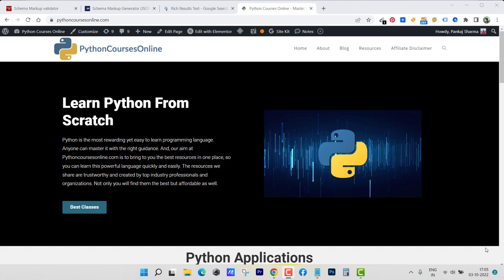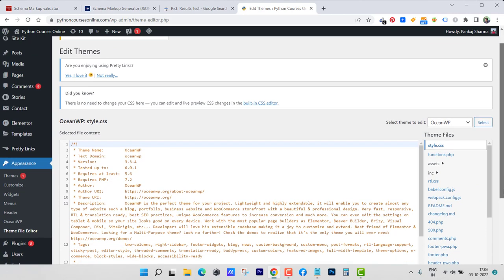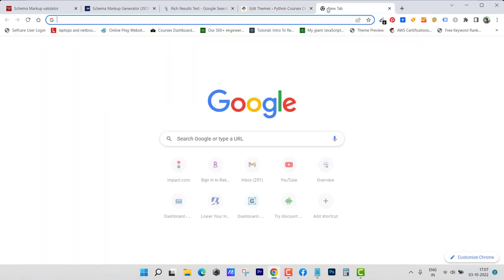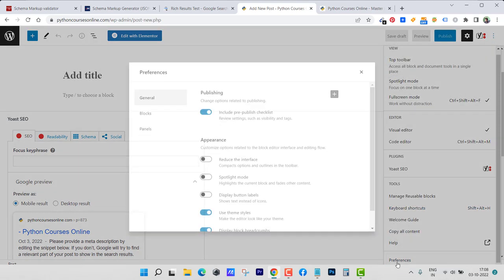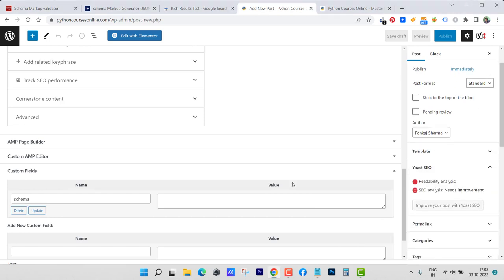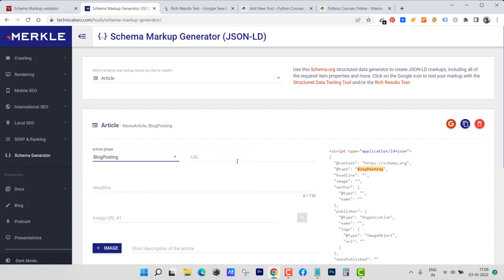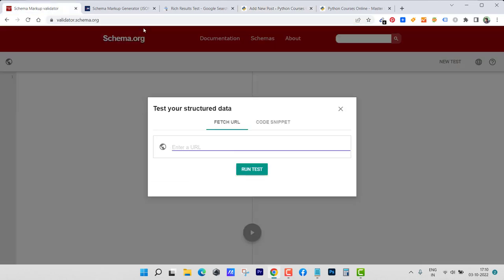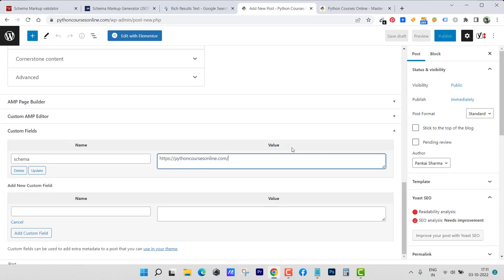Creating Schema Markup for a WordPress Website Without Using Plugins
Create Schema Markup for your website using this simple tutorial. You can create any kind of Schema following this trick and you require no plugins at all.

All you have do is place the code I have provided inside your header.php file.

For better web hosting use Use my exclusive coupon TOPITGUY while checkout to avail extra discount on hostinger.

Best Regards